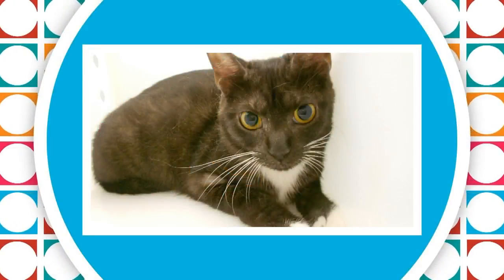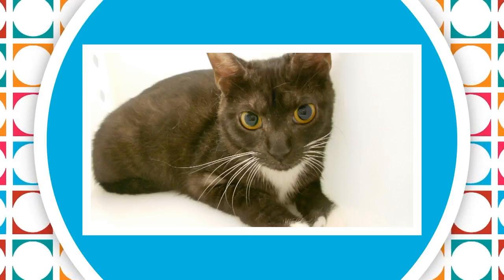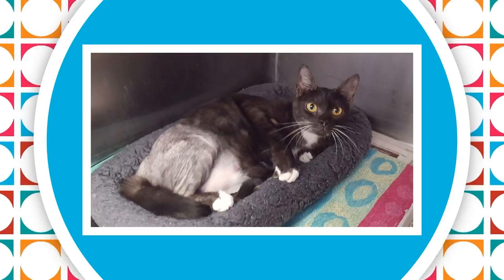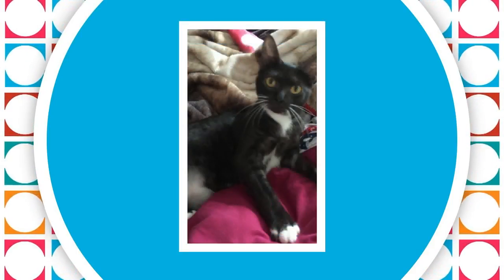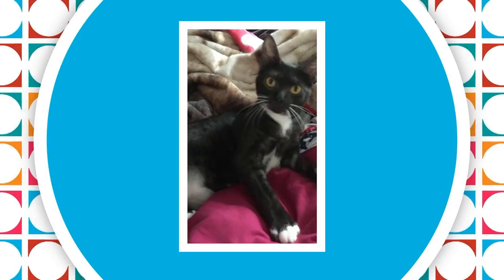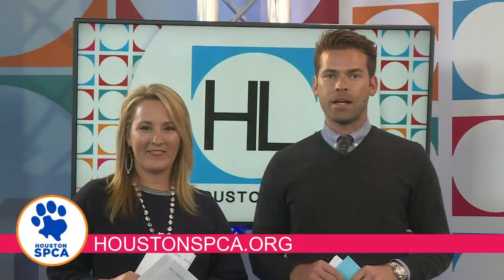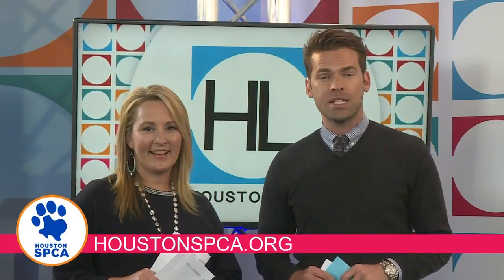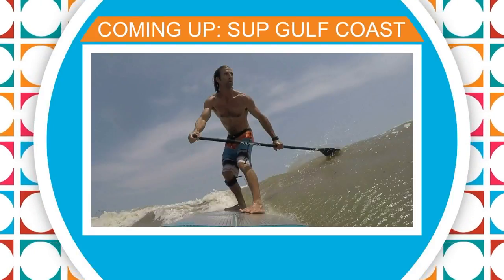Katniss Animal Tale